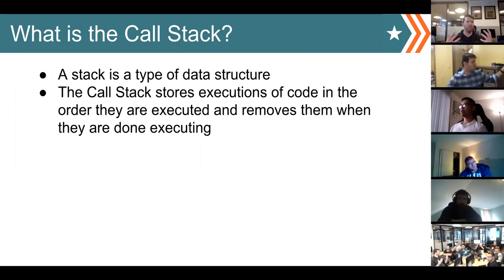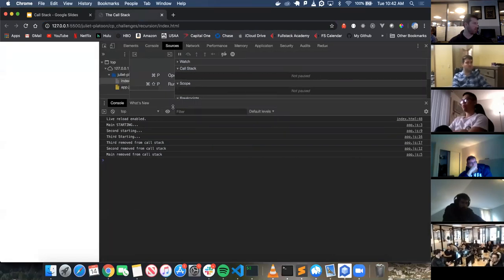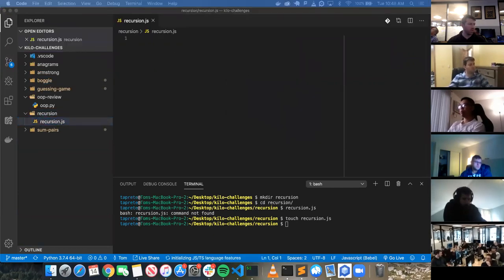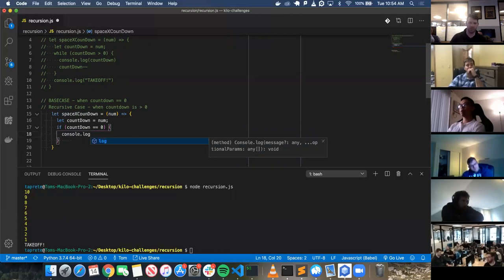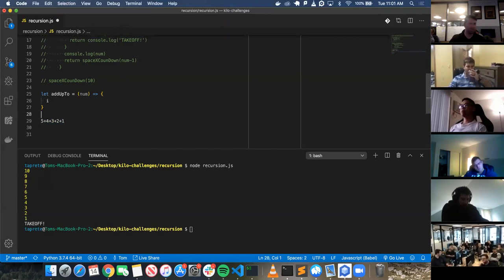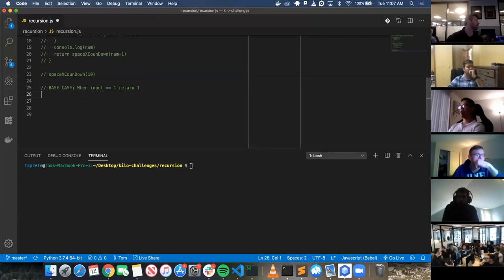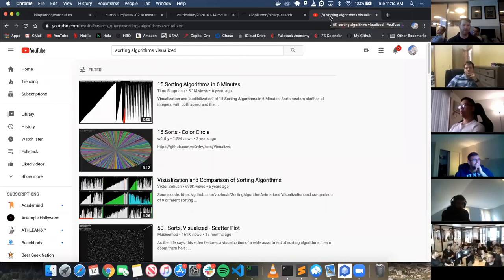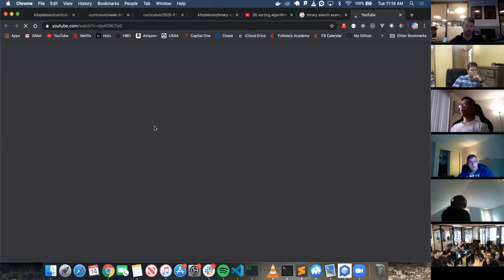W2D2: Recursion (4 of 4)